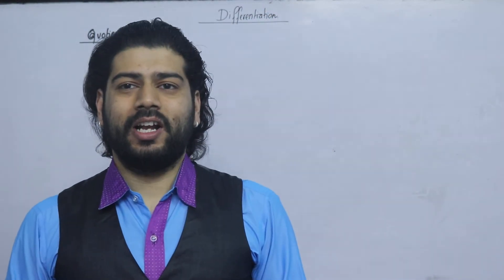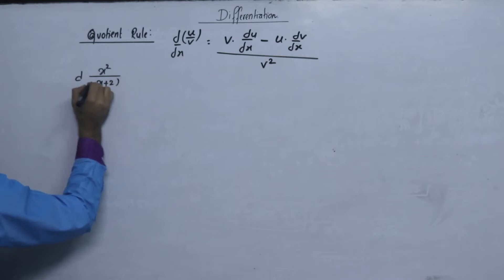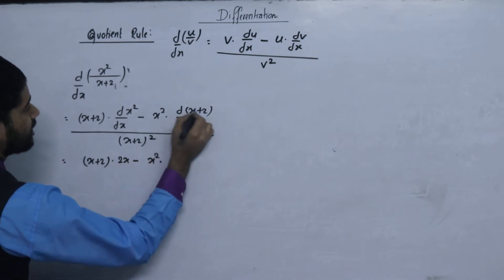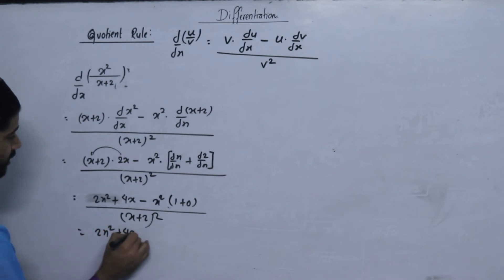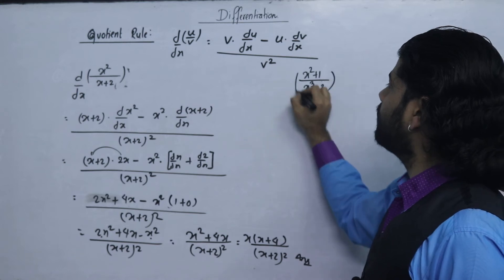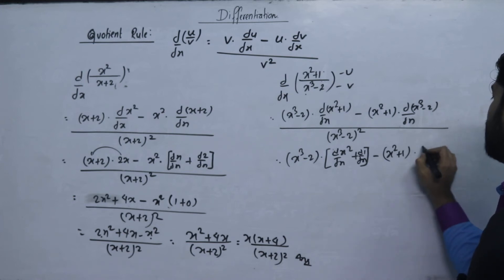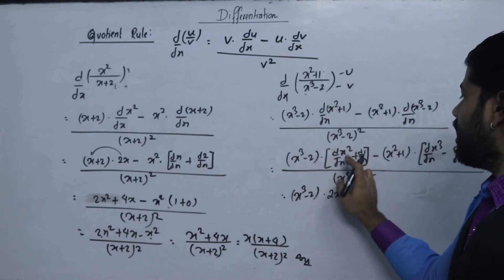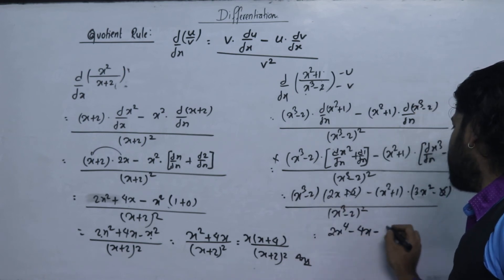Derivative Using Formula Part 4 || Differentiation || Quotient rule NEB Business Math in Nepali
For More:
Kshitiz Subedi
EDU GLOBAL FOUNDATION
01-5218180